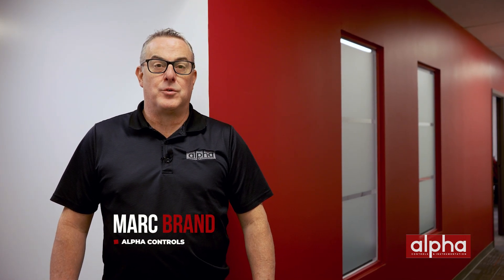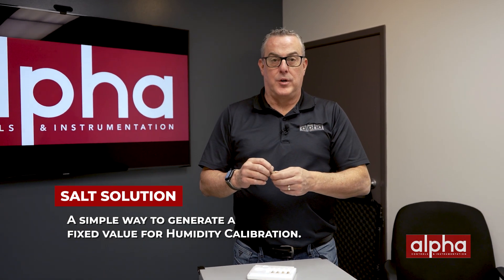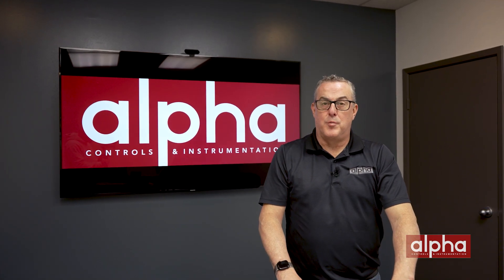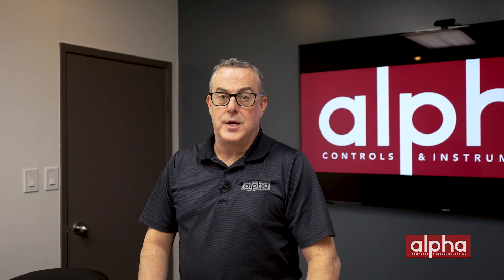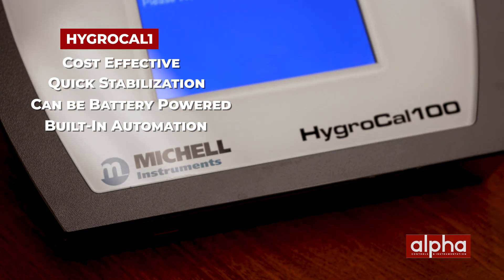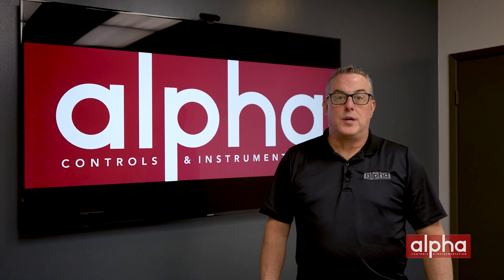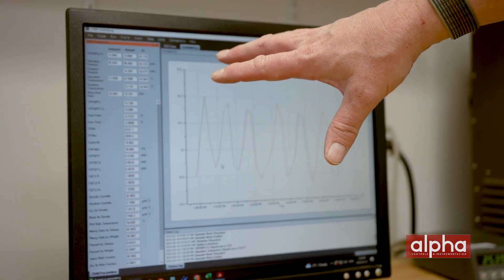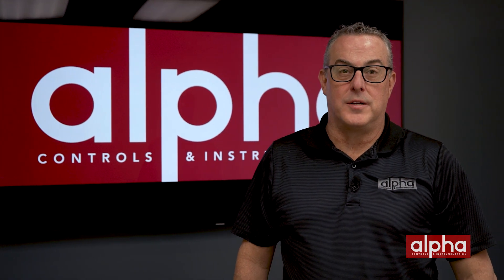The 3 Most Popular Methods for Calibrating Your Humidity Sensors - Brand's Brands Episode 13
On this episode of Brand's Brands, Marc Brand reviews the 3 most popular methods for calibrating your humidity sensors:

1. Salt Solution
2. Humidity Generator
3. Dual Pressure Generator

To learn about more about our calibration services visit us